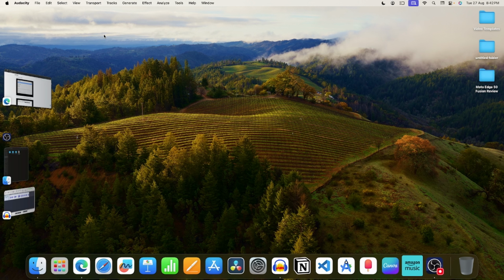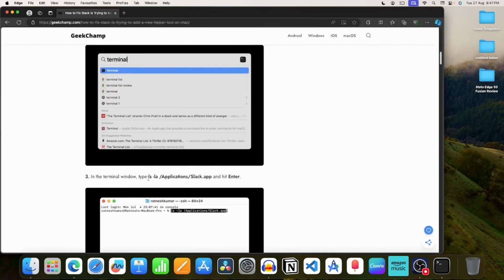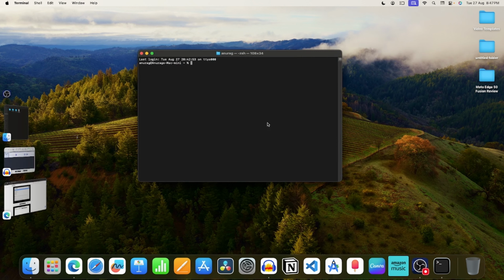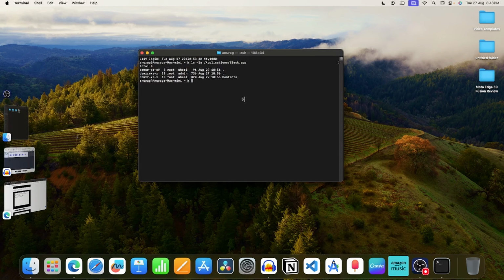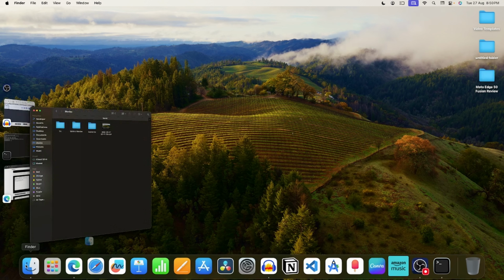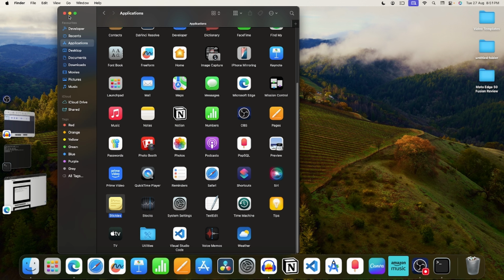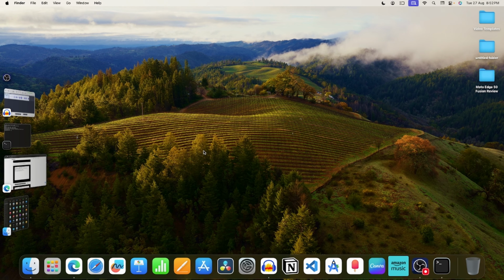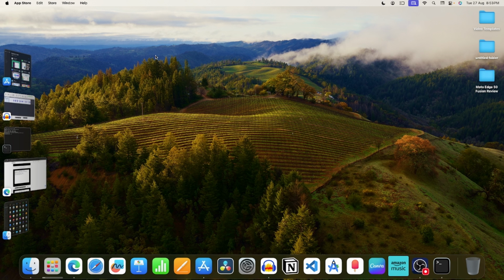How to Fix Slack Is Trying to Add a New Helper Tool Pop Up on Mac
Are you getting annoying Slack Is Trying To Add a New Helper Tool Pop Up on your Mac then please watch this video. Here, I have explained two easy ways to fix the issue.